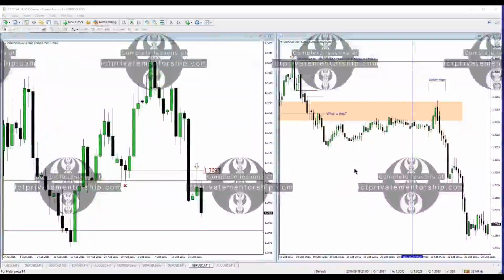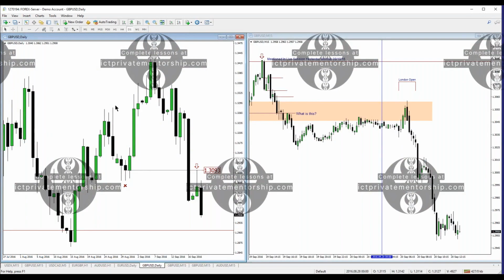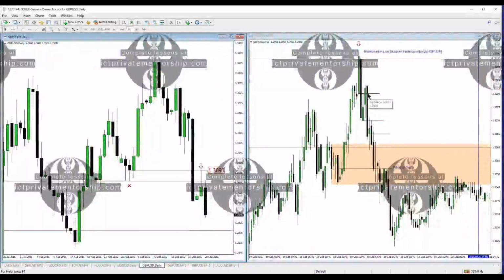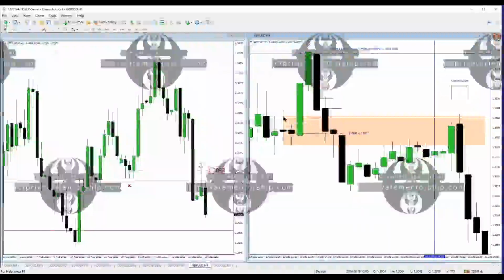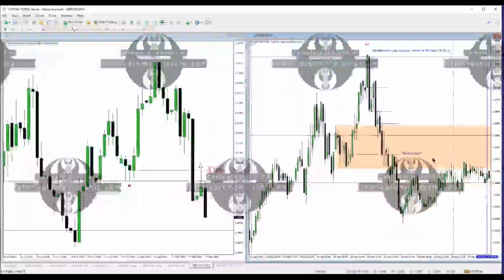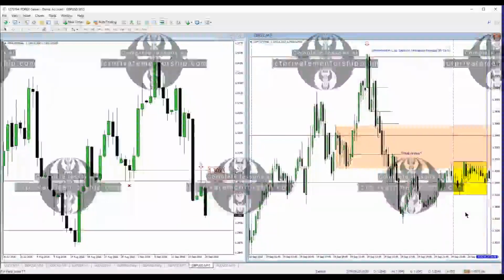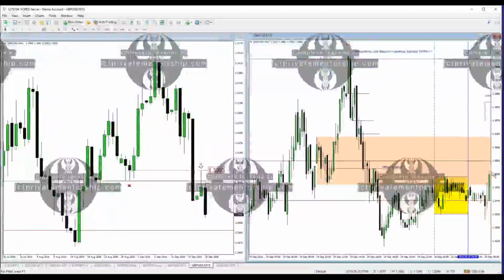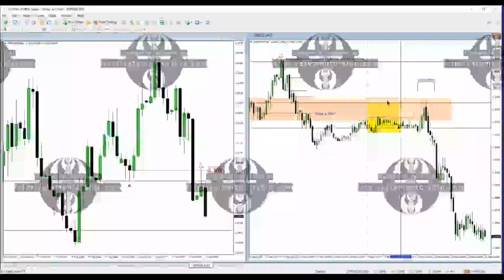ICT private mentorship tips & insights: breakaway gaps - measuring gaps - Judas swing - Reversals